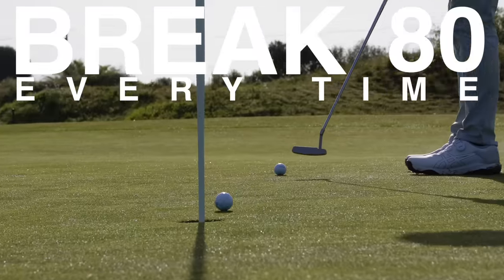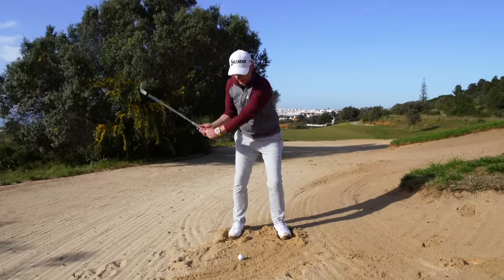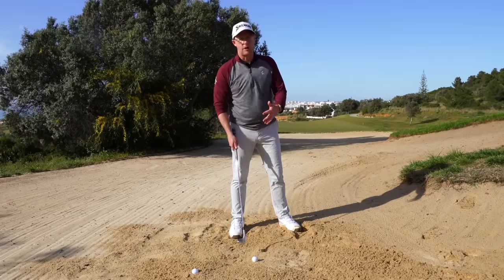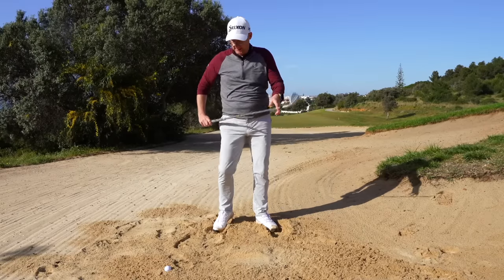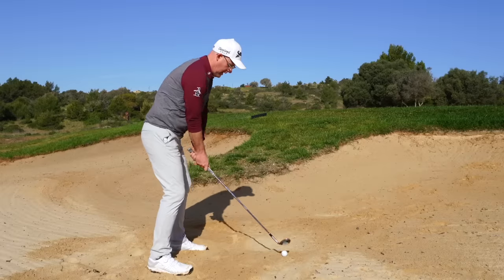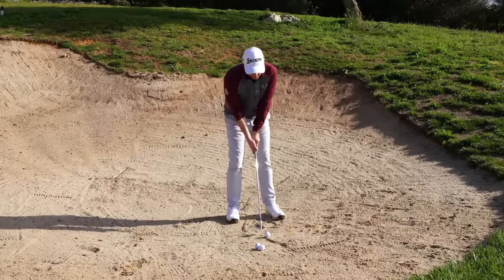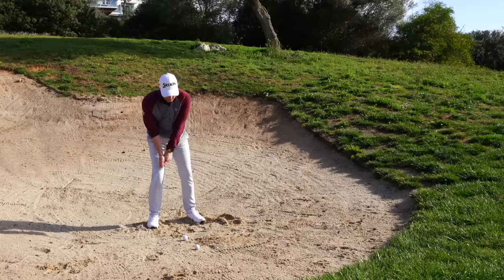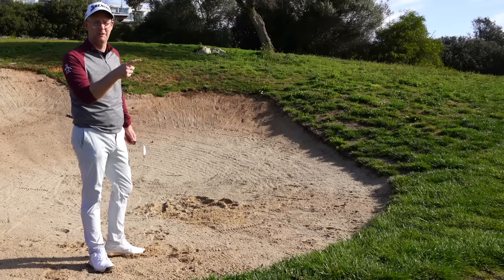I Cheat from the bunker you should too (golf swing tips)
Break 80 every time with better bunker play. Mark Crossfield shares the facts around bunker play and what you need to do to improve your game to break that 80 score.